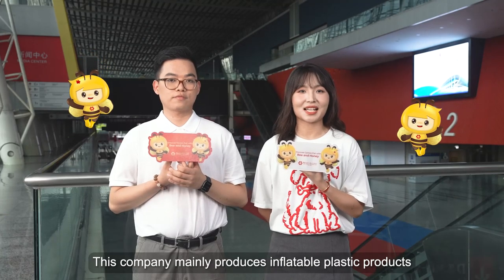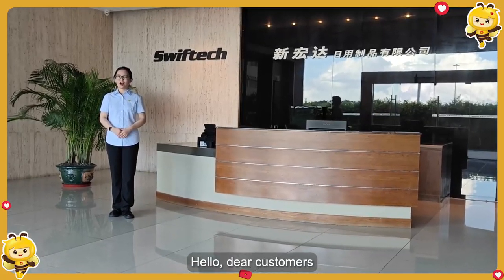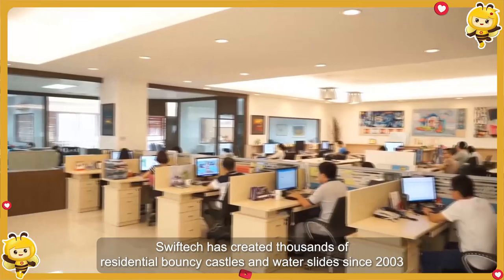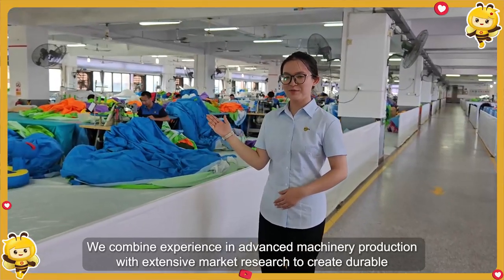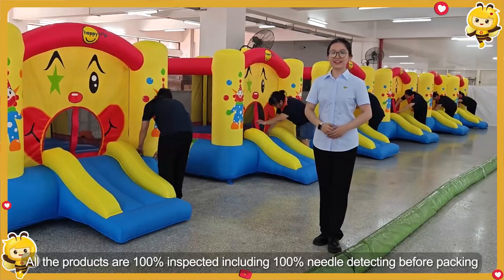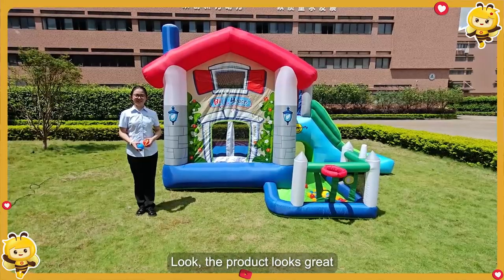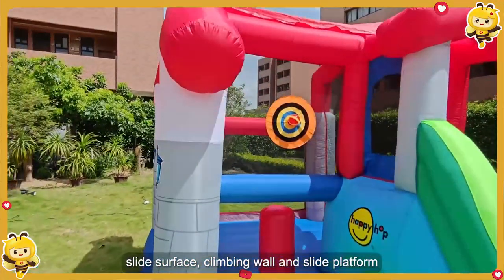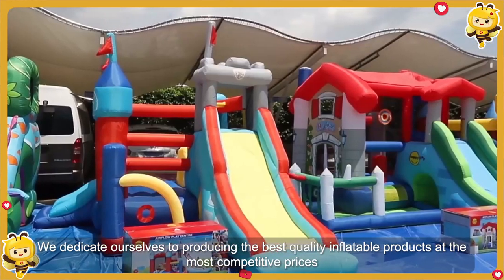Discover Canton Fair with Bee and Honey